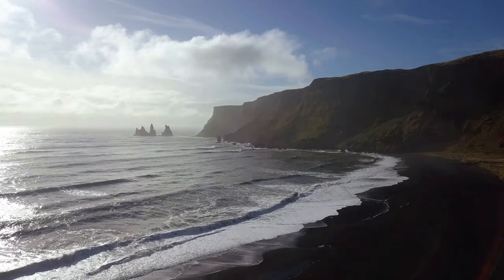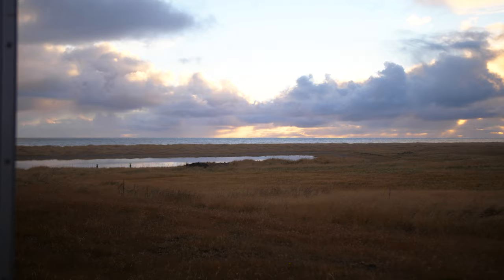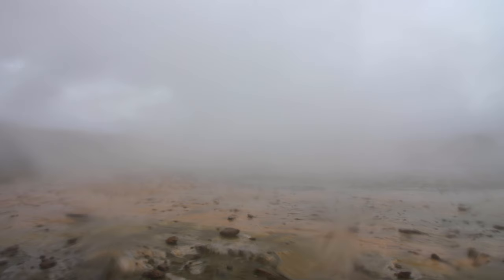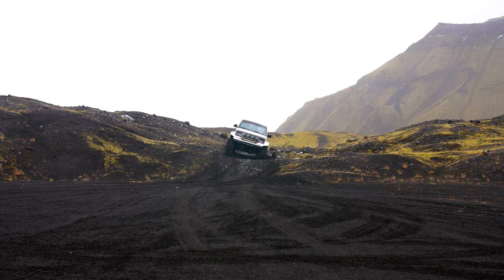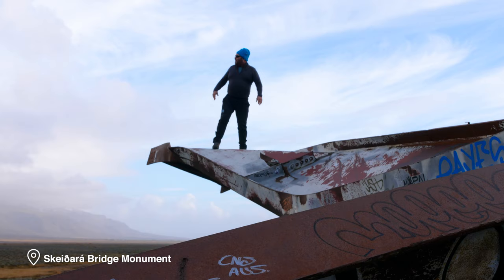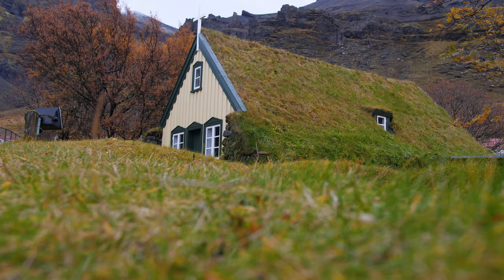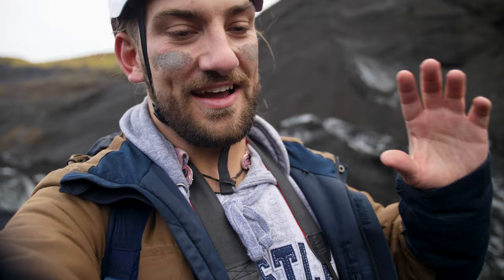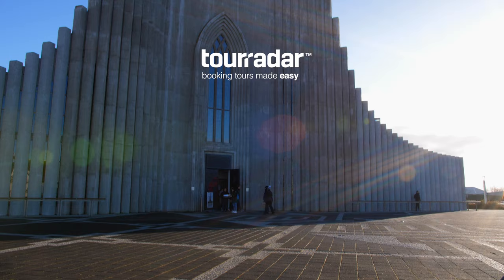Iceland's Golden Circle: Travel Vlog with John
If you’ve been dreaming of visiting Iceland, the country’s south coast is pretty much everything you’ve been imagining! From ancient tunnels, to black sand beaches, to majestic glaciers, join us on this five-day tour of one of the most stunning parts of an already-breathtaking country with Arctic Adventures!

Day one of this incredible tour takes you back to a time of Arctic explorers, shipwrecks, and ancient volcanoes; you’ll be exploring the Snaefellsnes Peninsula. Wander along pebble beaches, take in the sight of the remains of a shipwreck, and explore lava caves formed over 8000 years ago.

Of course, wild sea adventure isn’t all that Iceland has to offer - there’s also the incredible natural power behind the country! Travel further west and visit the most powerful hot spring in Europe, which heats all of the neighbouring towns. Did you know that taking advantage of Iceland’s hot springs isn’t a modern idea? Visit a preserved Medieval bath and let yourself walk through viking history.

No trip to Iceland would ever be complete without touring the Golden Circle! Visit Thingvellir National Park, the place in which the European and North American tectonic plates converge - and you can see it for yourself. The UNESCO-listed park also marks the place of the world’s oldest parliament; here, Icelanders formed a government in the year 930!

One of the best parts of Iceland is the fact that every new site - every waterfall, glacier, geysir, or hot spring - is unique. No matter where you go and how long you spend in this country, you’ll continue to be amazed!

Are you ready to be amazed? If you can’t resist seeing this stunning country for yourself anymore, it may be time to start planning a visit of your own. Head over to TourRadar to check out this itinerary and many others, and start packing today!